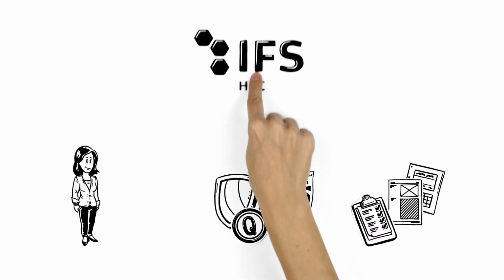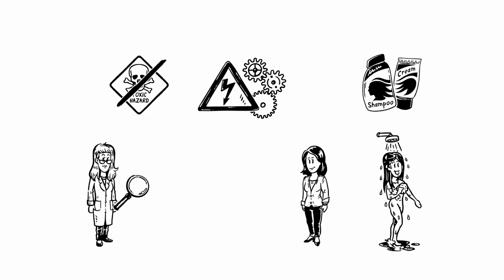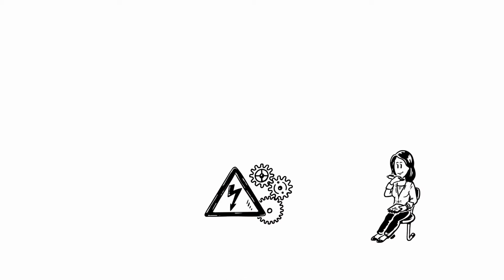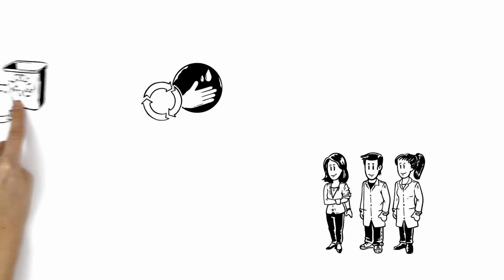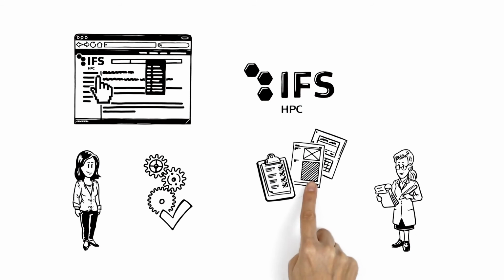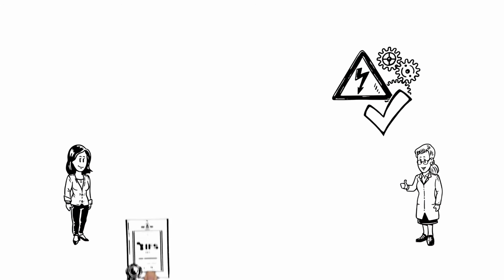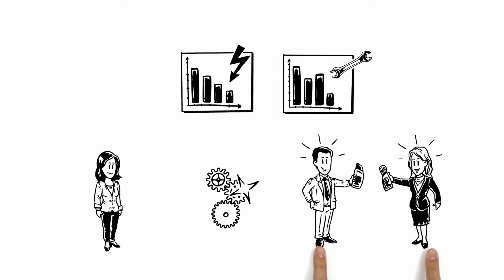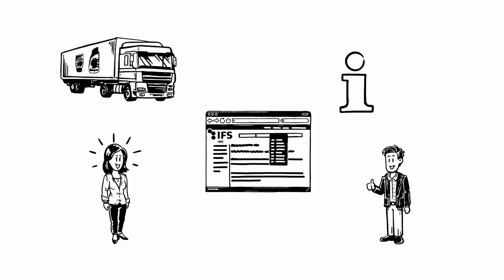IFS HPC (ENGLISH)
The IFS HPC Standard is a Standard for auditing safe and quality products/processes of suppliers concerning the manufacturing of household and personal care products. The development of this Standard was made possible thanks to the common work with HPC industries, retailers and certification bodies which took care of the main aspects of this Standard and at all times tried to reflect the evolving needs of the HPC industry. As a result of this work, the IFS HPC is the most tailor made standard to audit household and personal care products and their processes, and to ensure that products do not represent any hazards for the safety of consumers.

The new version of the Standard, IFS HPC version 2, will come into force in October 2016 . There will be a transition period from October 2016 until 1st of January 2017, in which companies could choose between IFS HPC version 1 and IFS HPC version 2. From 1st of January 2017 only IFS HPC audits based on version 2 will be accepted.